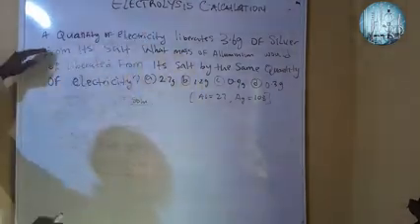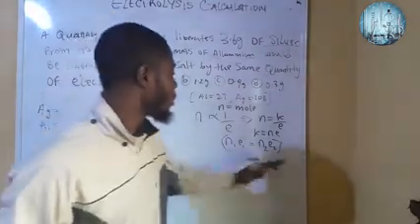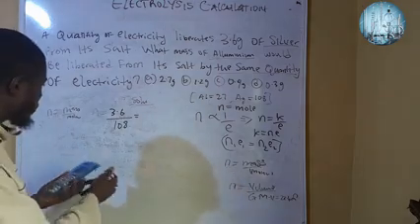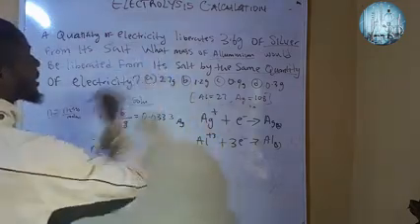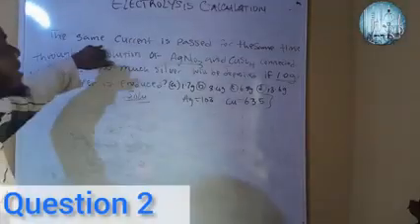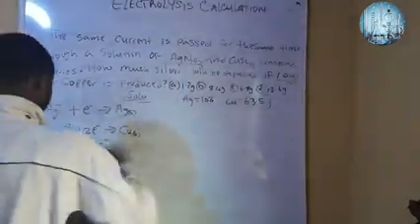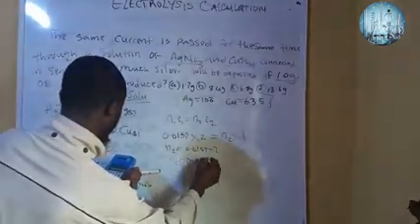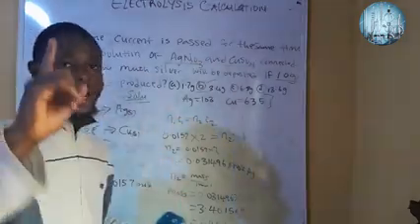ELECTROLYSIS (4) CALCULATION [Conclusion]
This  is the conclusion  of the video series electrolysis. It explains how  to handle  calculations  involving  Faraday's  2nd law of electrolysis.